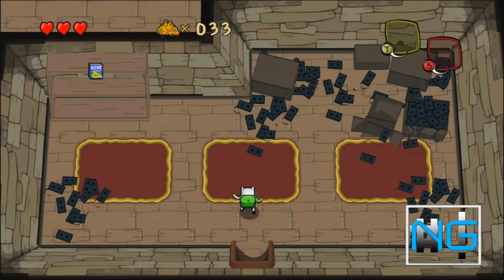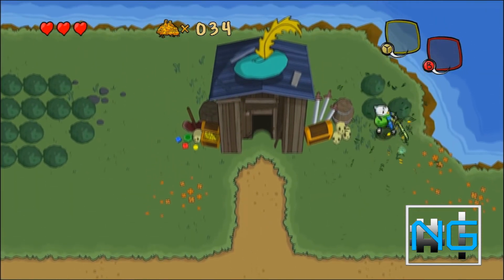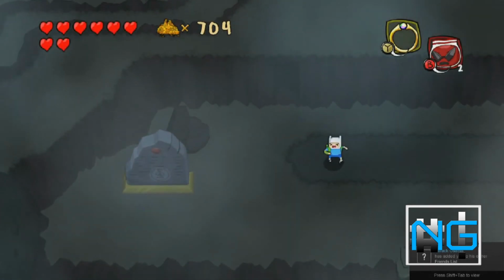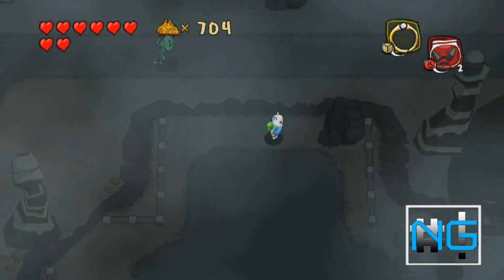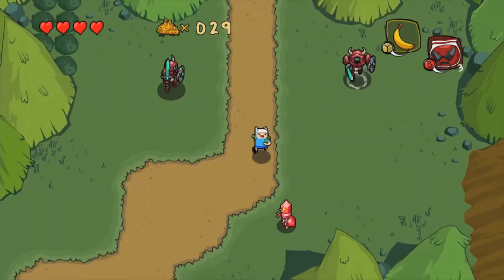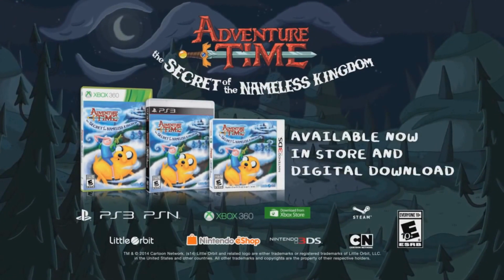A Rather British Review - Adventure Time: Secret of the nameless Kingdom (3DS/ Xbox 360/PS3)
Michael is back as he reviews Adventure Time Secret of the Nameless Kingdom with his tea and crumpets in one hand and his 3DS in the other.